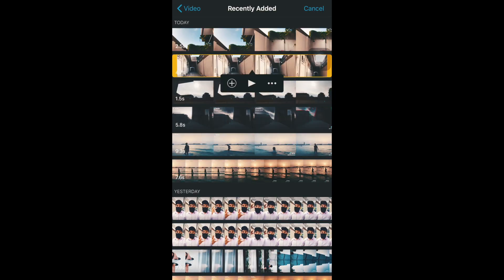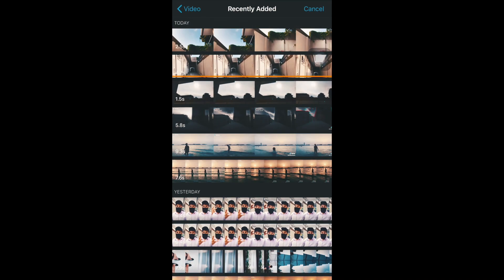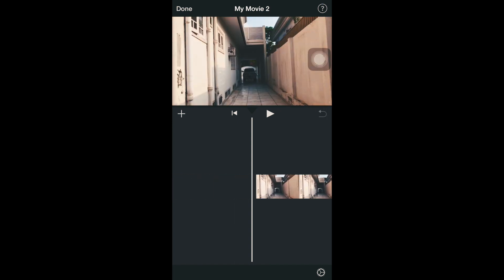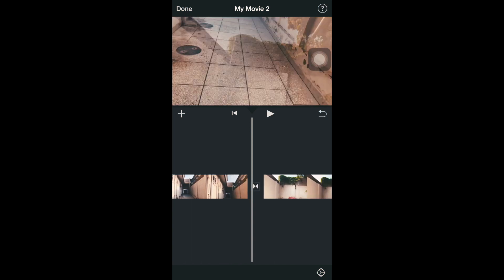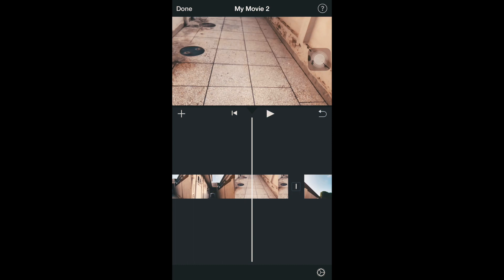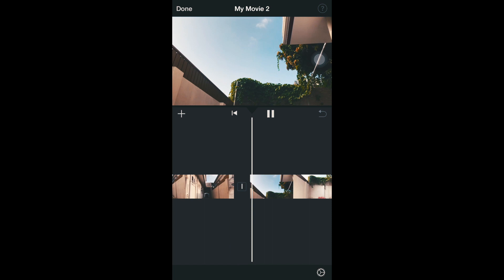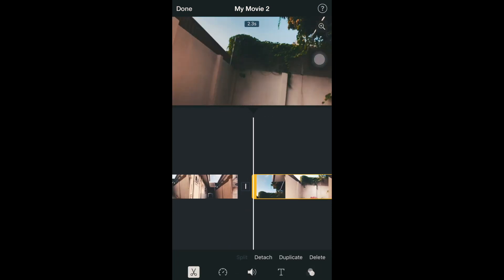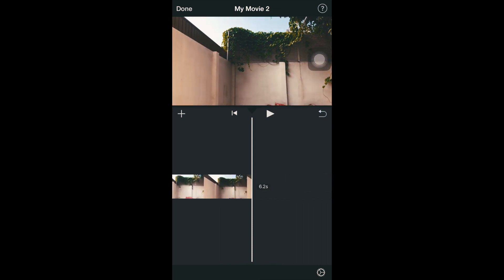How To Get Transitions For iMovie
I m back guys With new videos for u